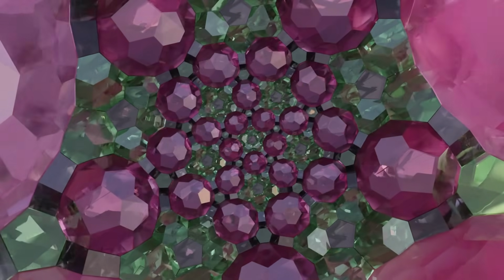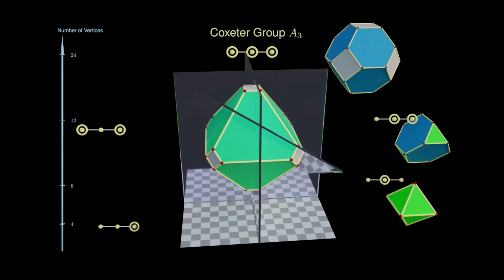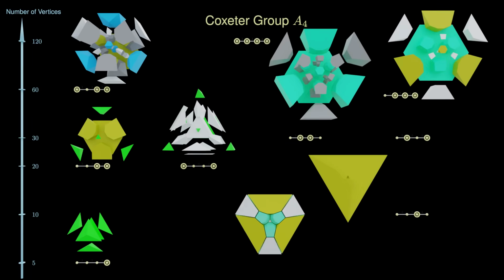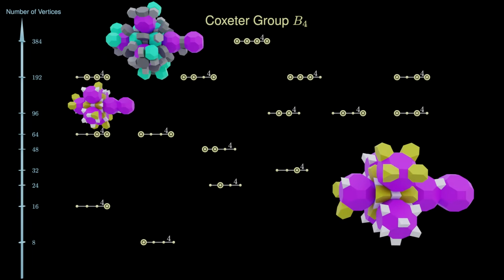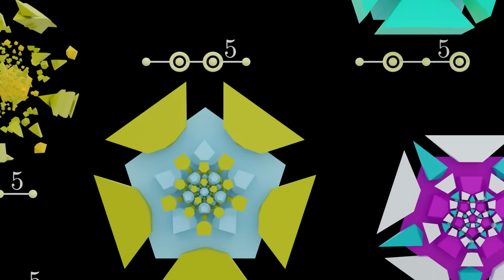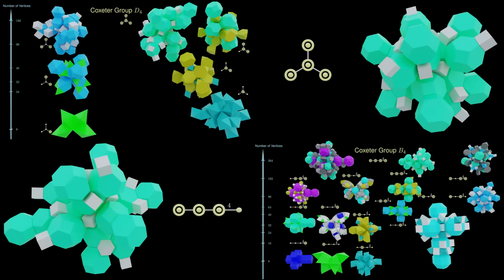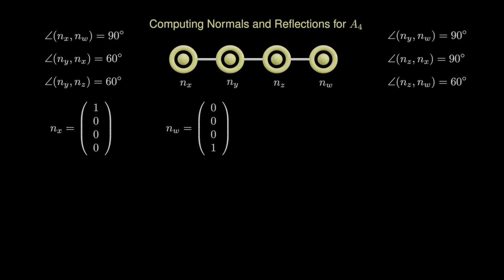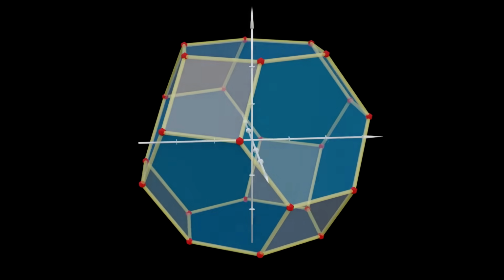What's New In Four Dimensions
Summary:

We give a complete survey of all uniform convex polychora in four dimensions that are generated by reflection groups

Content:
0:00 Intro
1:10 Family of Cubes
2:14 Overview: 3D vs 4D
2:42 A-Series
9:45 B-Series
14:13 H-Family
18:25 D-Series
20:34 F4
22:36 Almost Platonic Solids
23:45 A4 construction

The animations are generated with blender.

The blender files are created with a manim-like python library. You can have a look at my poorly documented collection of code at: